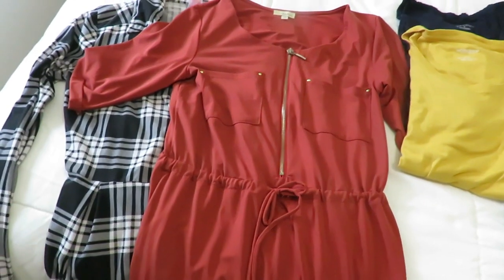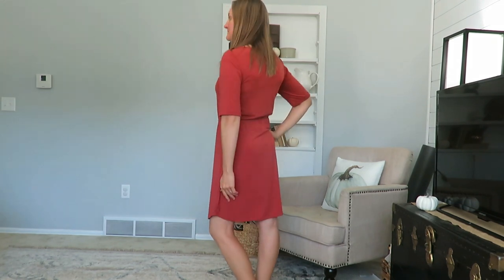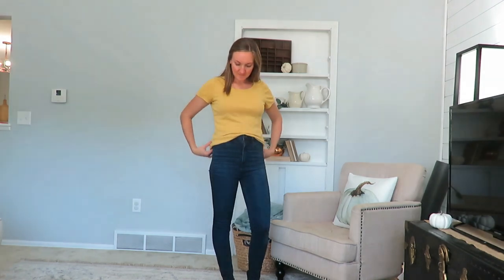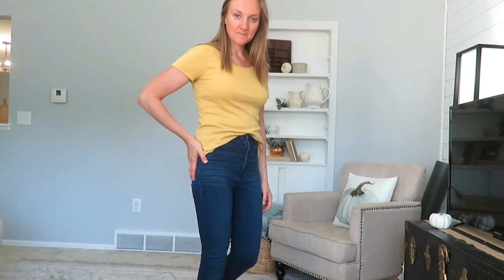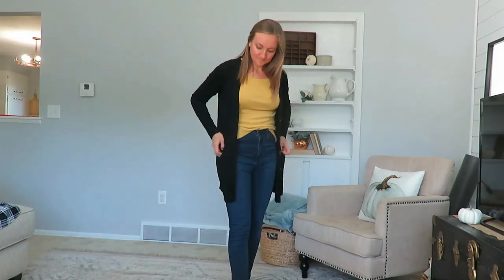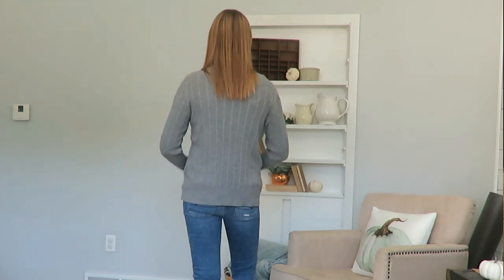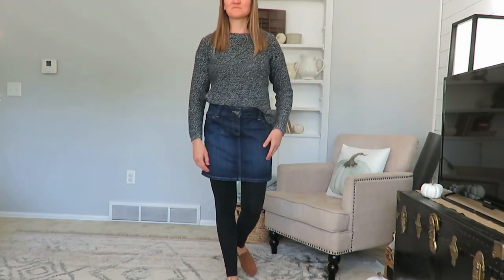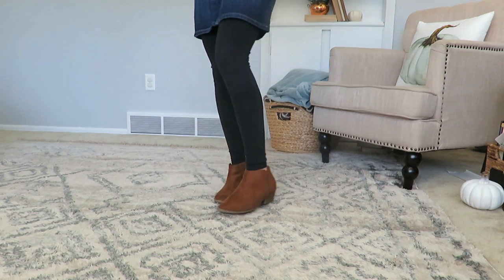Fall Capsule style wardrobe | My thrifted clothing additions for FALL 2021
Today I am sharing my thrifted Fall wardrobe additions for this Fall season of 2021.  I am adding some pieces that I think will go well for me in the stage of life I am as a mom and homemaker.

200 East Park Ave.